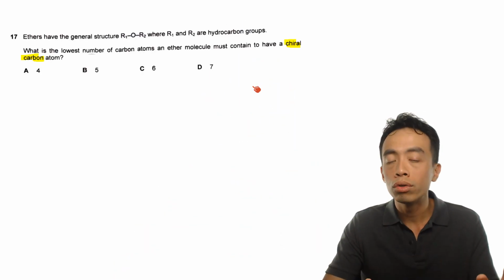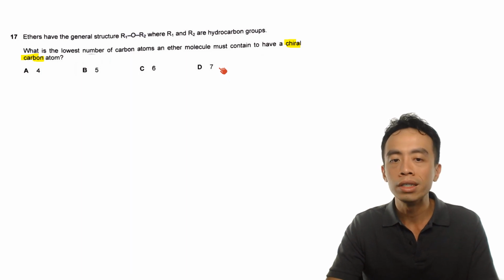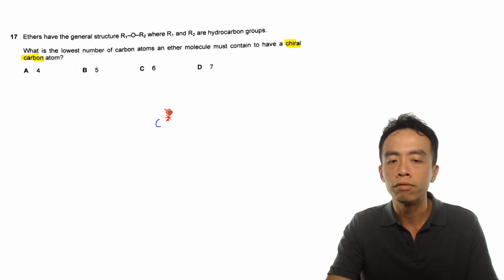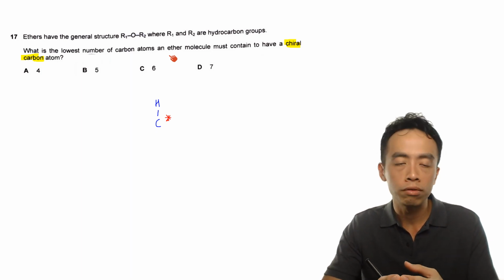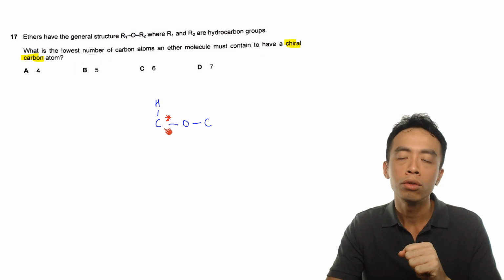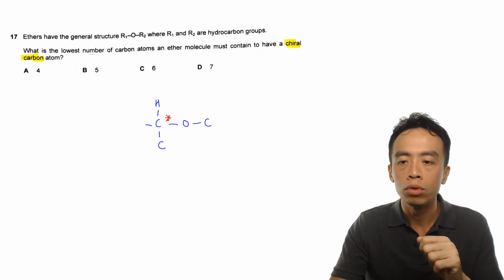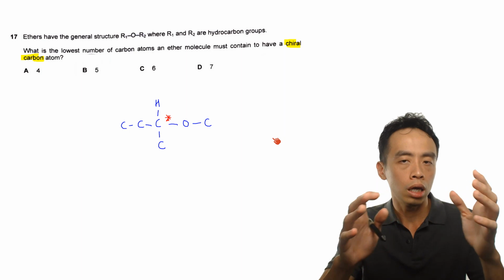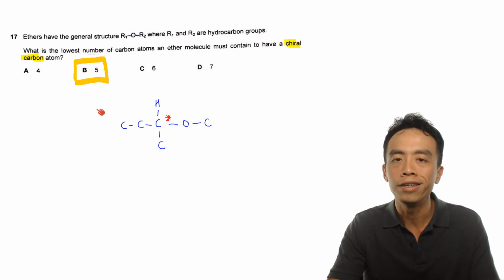2019 P1 Q17 - Deduce Smallest Ether with Chiral Carbon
Let's look at this organic chemistry question, 2019 A Level H2 Chemistry Paper 1 Question 17.

We need to deduce the smallest ether possible with a chiral carbon present.

So let's focus and start with the chiral carbon.

A chiral carbon is a saturated sp3 hybridised carbon that is bonded to 4 different groups.

We can use an asterisk to denote a chiral carbon.

So the 4 different groups that we will put around this chiral carbon will be:

1. a hydrogen since it will not contribute to carbon number.
2. a -O-CH3 group to fulfil the ether functional group criteria. Notice the smallest R2 will be a methyl group and there is no need for R2 to be any larger.
3. a methyl group for smallest alkyl group possible.
4. an ethyl group for the next smallest alkyl group possible.

Hence we have our required structure and there are altogether 5 carbons.

So the answer to this question will be option B.

Topic: Introduction to Organic Chemistry, Organic Chemistry, A Level Chemistry, Singapore

You can also view this video lesson with screenshots and detailed explanation

If you are looking for JC Chemistry Tuition, do consider taking up my classes at Bishan.

Learn Chemistry anytime, anywhere! Online video lessons with practice questions and solutions available